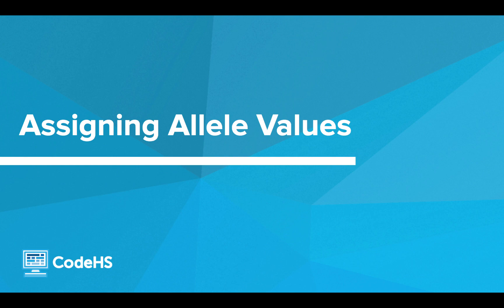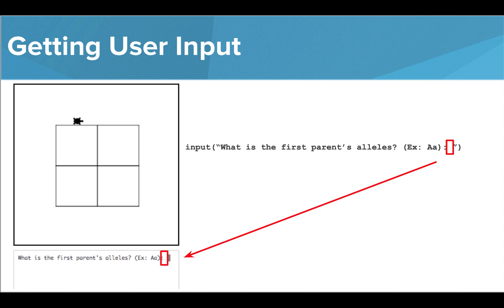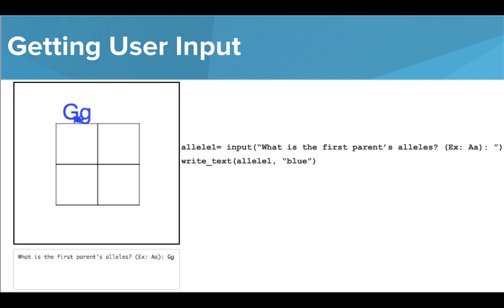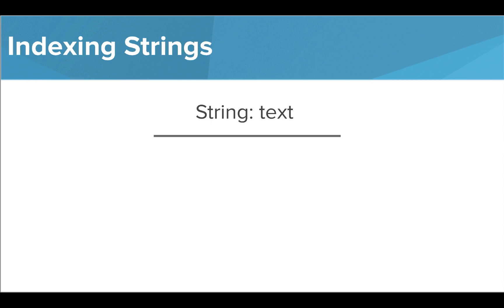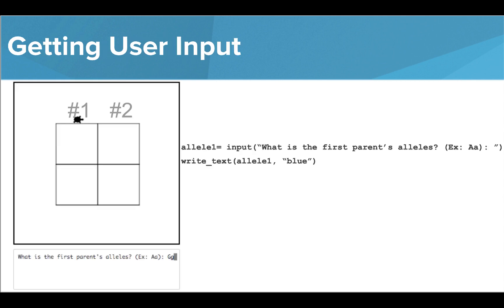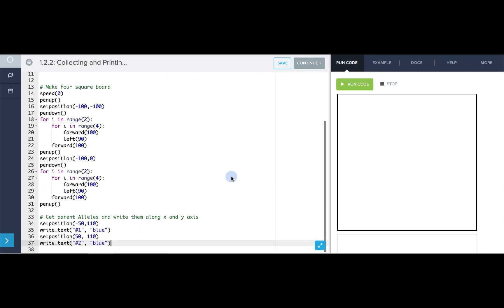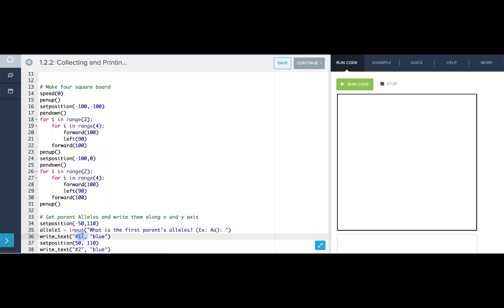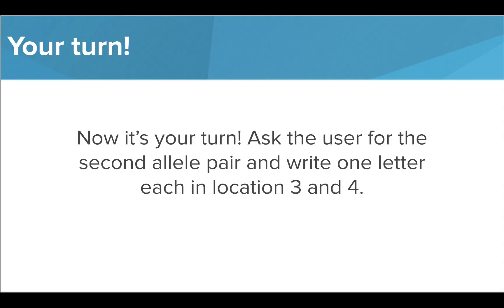Hour of Code- Punnet Squares 2- Positioning Allele Valeus